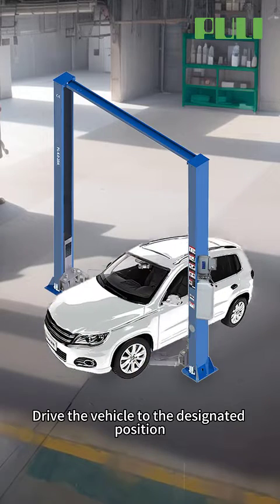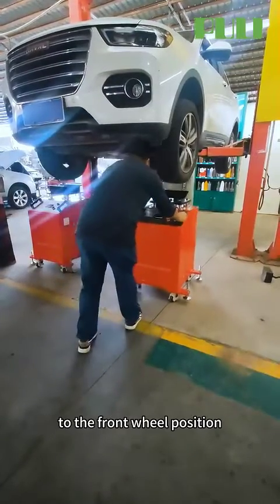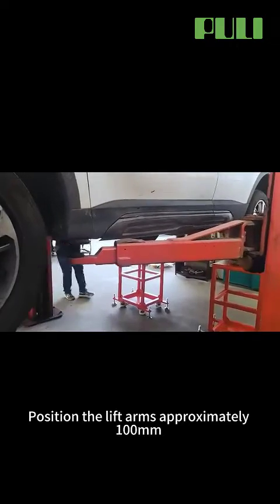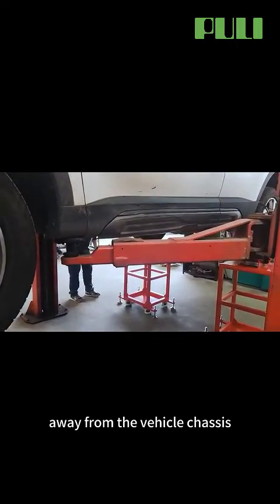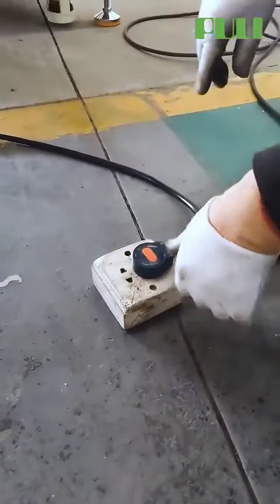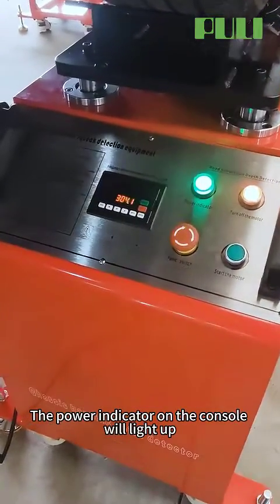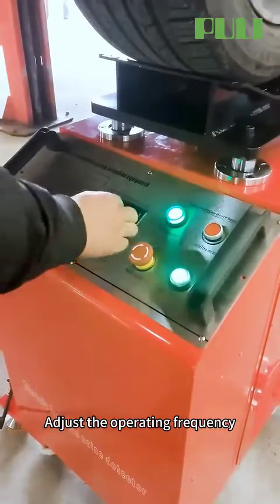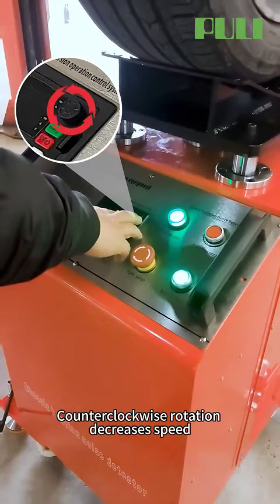PL-YS100 Operation Video - Chassis Suspension Abnormal Sound Detection Equipment V